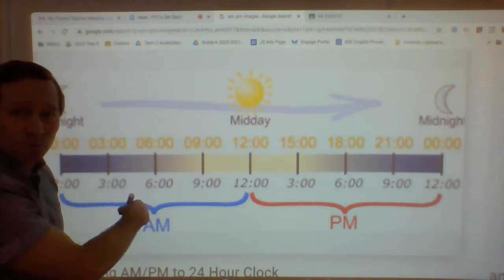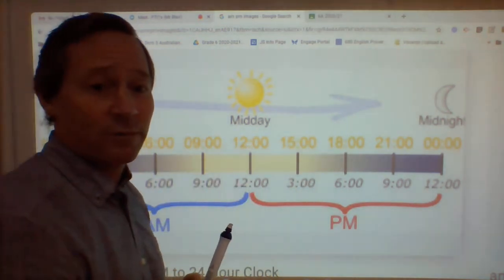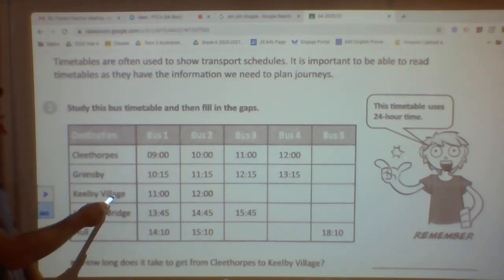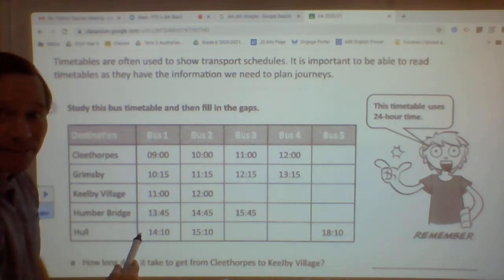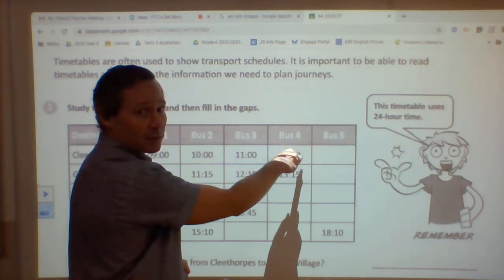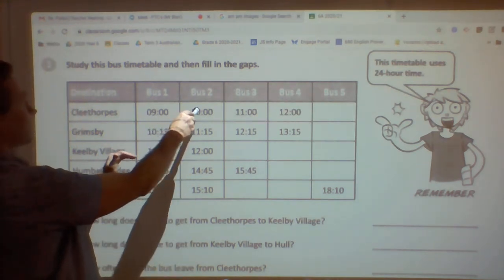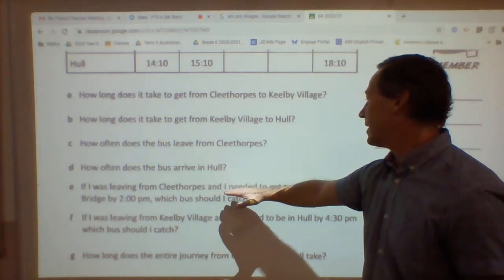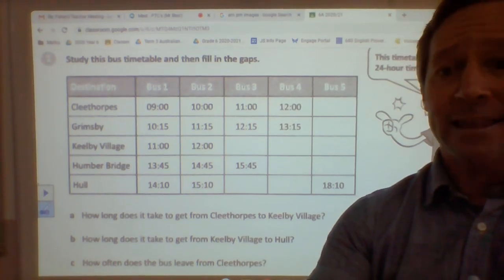24 Hour Time and Reading Timetables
24 Hour Time and Reading Timetables